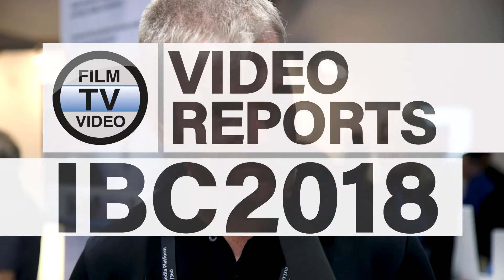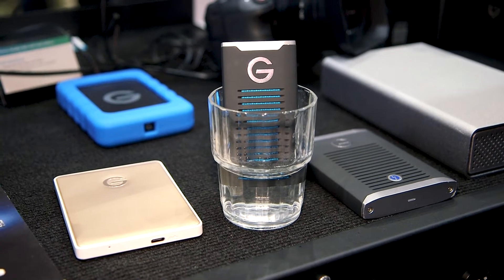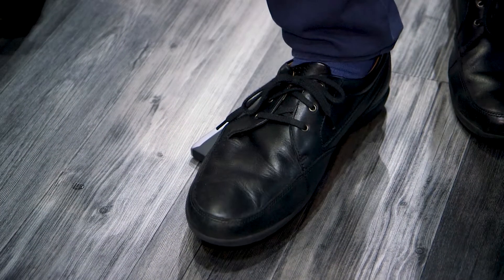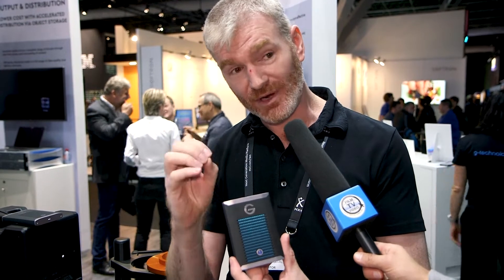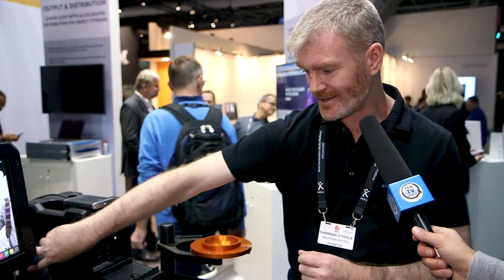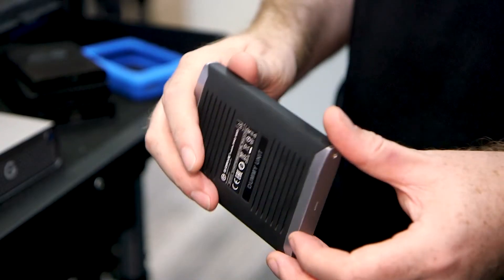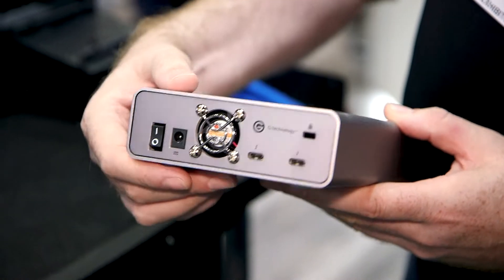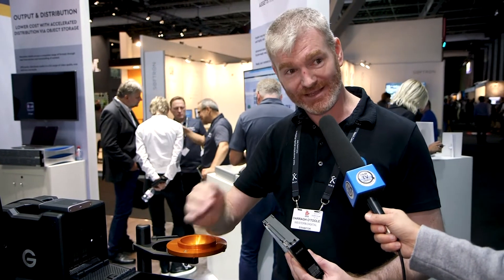IBC2018: New Thunderbolt-3 SSD-Drives from G-Technology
Darragh O´Toole presents new products from G-Technology:
- The »G-DRIVE mobile Pro SSD«, which is a waterproof Thunderbolt3-SSD, with transfer rates up to 2800MB/s.
- The »G-DRIVE Pro SSD«, which also features transfer rates up to 2800MB/s via Thunderbolt3 and capacities up to 8TB.
- The »G-SPEED Shuttle SSD« is an extremely fast SSD-RAID-Drive. It's possible to replace one of the drive bays with an »ev series« adapter.